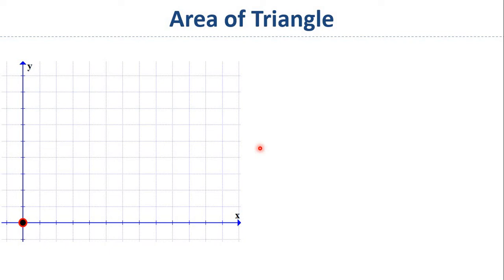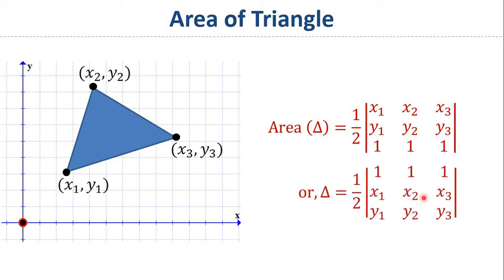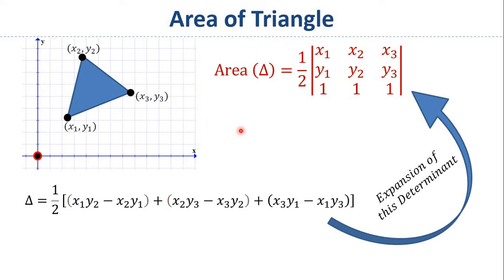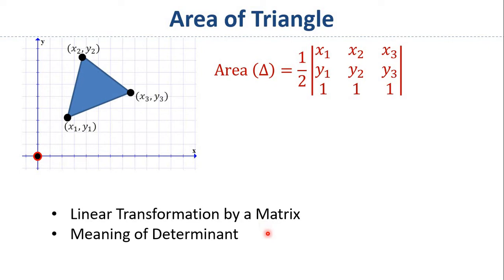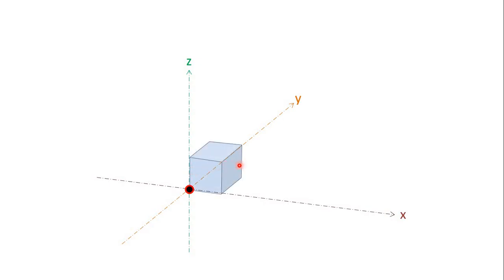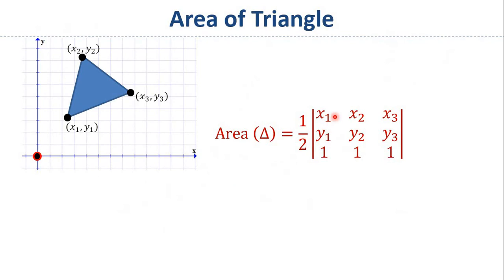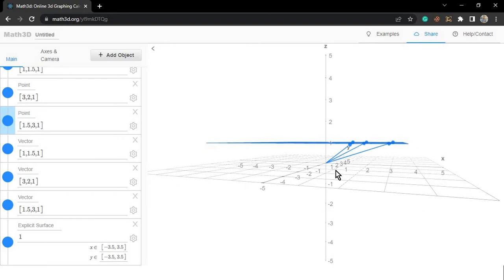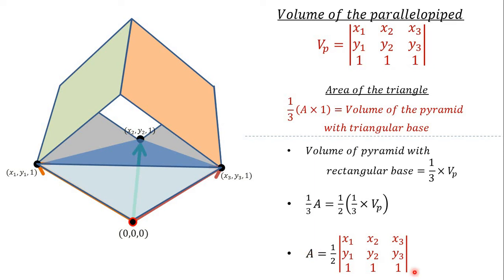Area of Triangle in Determinant Form (visualize)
I hope you understood the concept..
Peace.